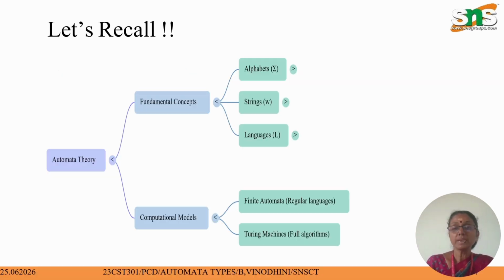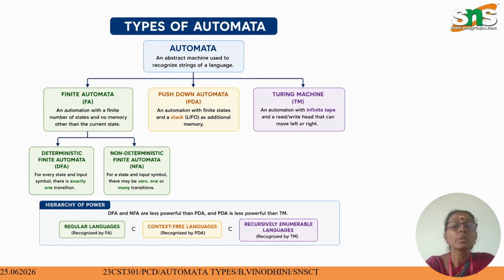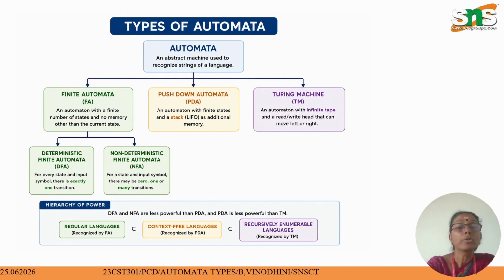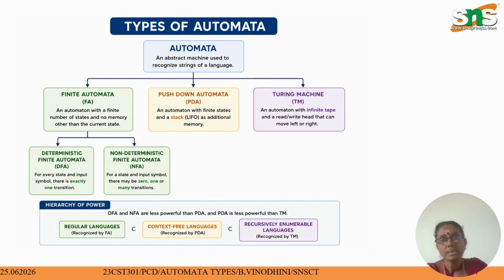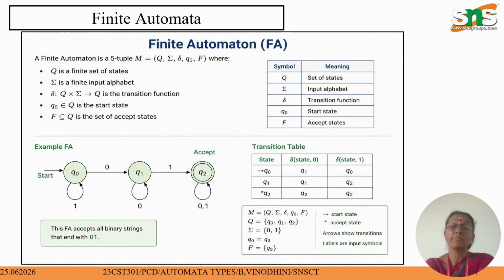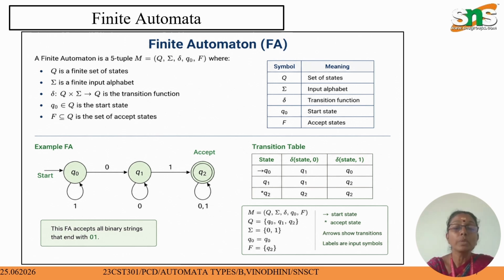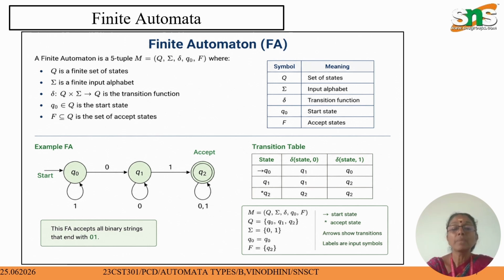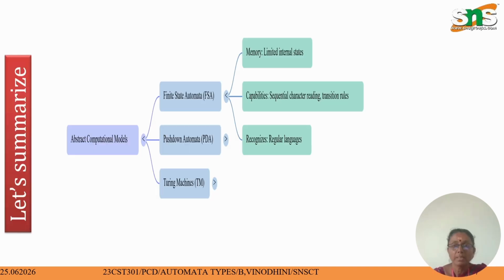Types of Automata&Finite Automata|Compiler Design|SNS Institutions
Automata Theory studies mathematical models of computation used to recognize and process formal languages. The major types of automata are Finite Automata, Pushdown Automata, Linear Bounded Automata, and Turing Machines, each with different computational power. Finite Automata are the simplest type, consisting of states and transitions, and are widely used to recognize regular languages in lexical analysis and pattern matching.